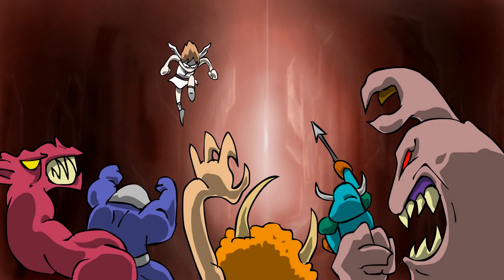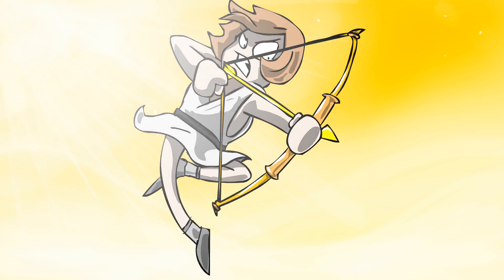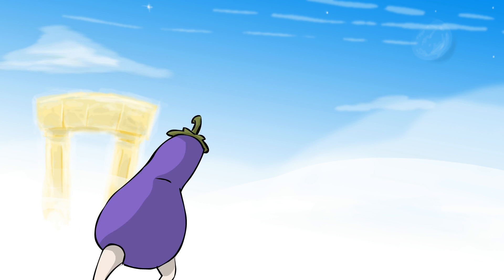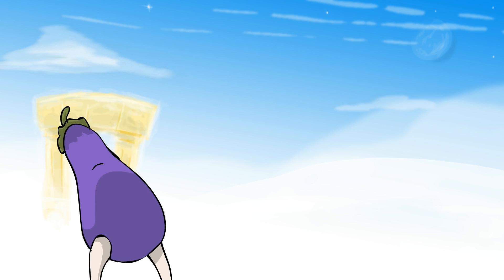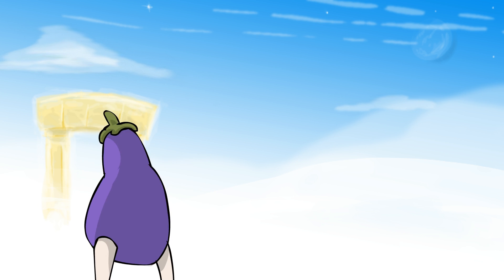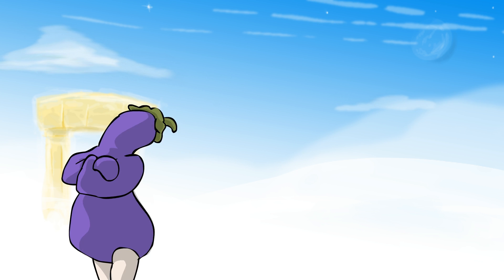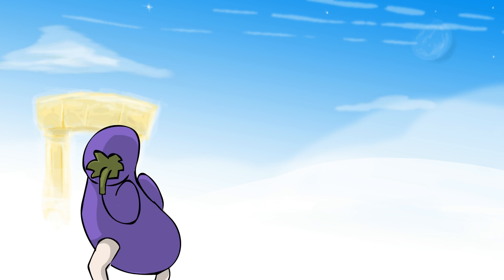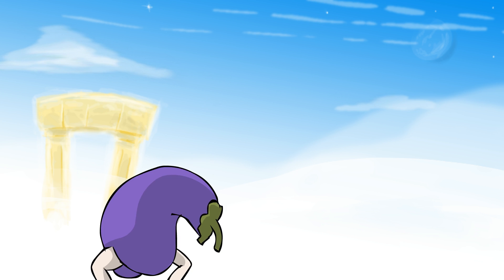Awesome Tribute : Kid Awesomerus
A scene from my tribute to Egoraptor's Awesome series, best viewed on Newgrounds

There weren't many NES games I played as a kid that I didn't finish.  Kid Icarus was one of them.

Written, voiced, and Animated by Ricepirate (Mick Lauer)